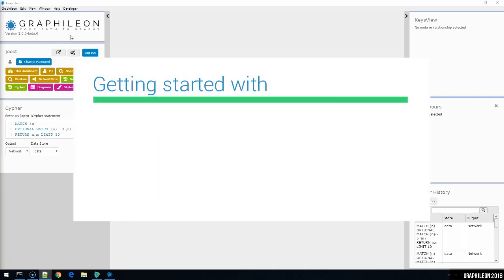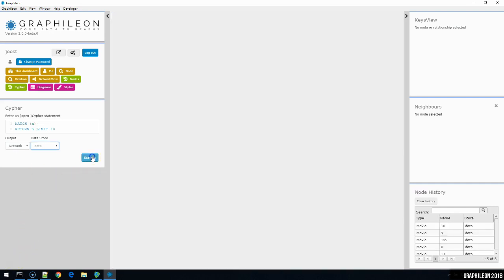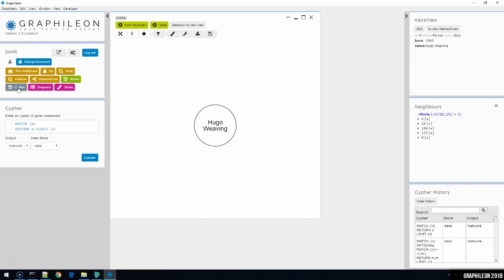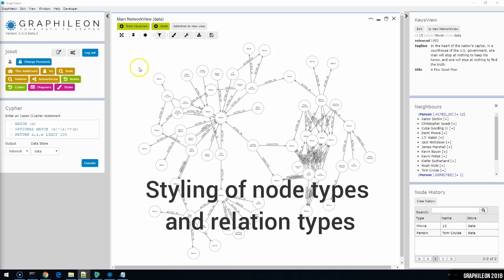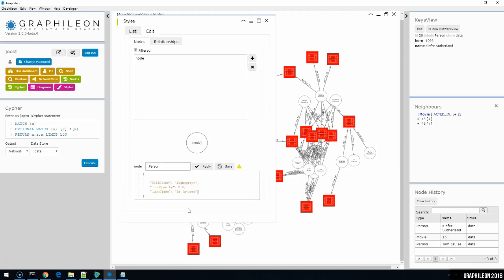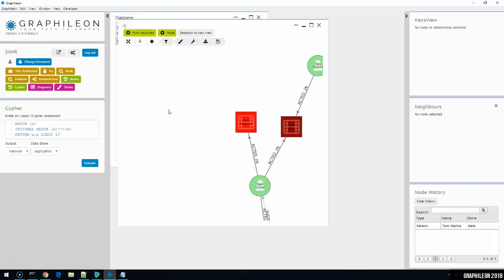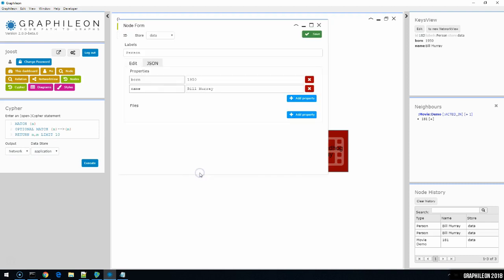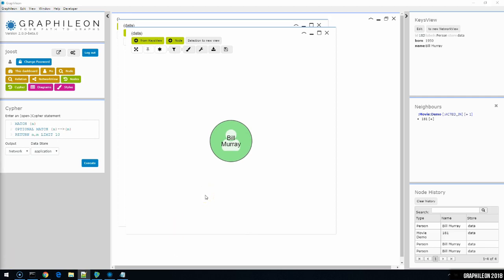Graphileon Getting Started - Part 2 : Tour of the User Interface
This video shows how to use the built-in functionality of the default installation of Graphileon.